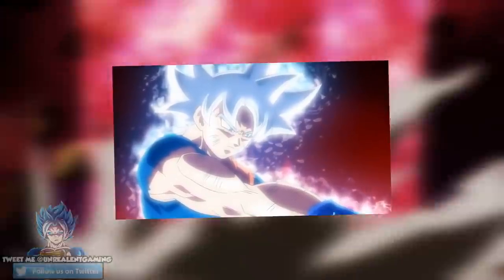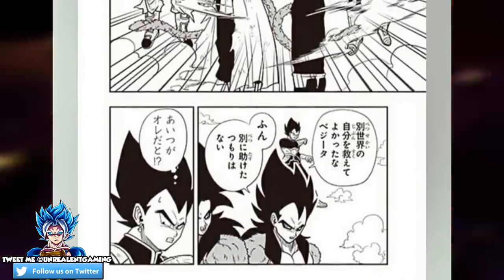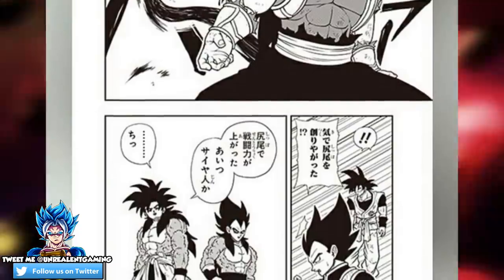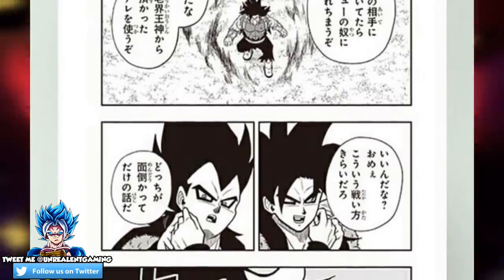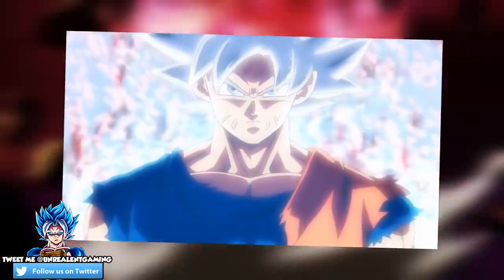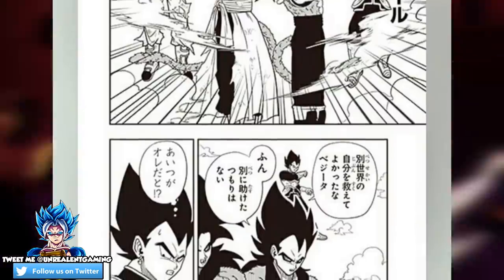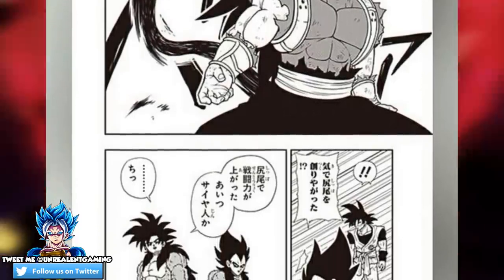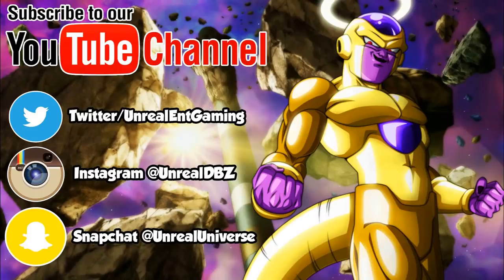ULTRA INSTINCT GOKU RETURNS! Goku Saves SSJ4 Vegito? Dragon Ball Heroes Prison Planet Manga Spoilers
Recent leaks for the upcoming Dragon Ball Heroes Prison Planet Manga Chapter 5 reveals the return of Mastered Ultra Instinct Goku Vs Cumber but also Ultra Instinct Goku SAVING Super Saiyan 4 Vegito?! Are we going to see SSJ4 Vegito Vs Cumber or are we going to see Goku team with Vegito to battle against Cumber together?!

🔹 Beyond Dragon Ball Super: Vegito Vs Beerus! Vegito's Hidden Power Unleashed!

🔹 Beyond Dragon Ball Super: Vegito Meets Beerus! The Story Of Vegito

🔹 Dragon Ball Super Kakumei: Universe 19 Revived! NEW Gods And Angels Revealed!

🔹 Dragon Ball Heroes Prison Planet Manga Chapter 2 Review

🔹 Dragon Ball Heroes Prison Planet Manga Chapter 1 Review

🔹 Super Dragon Ball Heroes Episode 1 Review Goku Vs Goku! A Super Battle Begins On The Prison Planet!

✔️ Dragon Ball What If Series